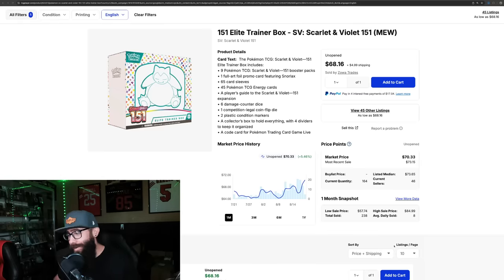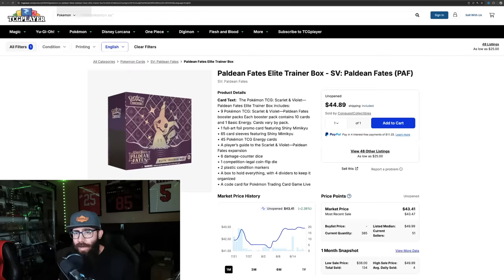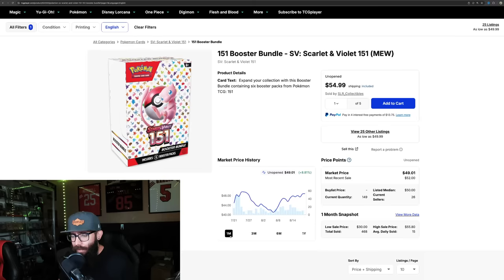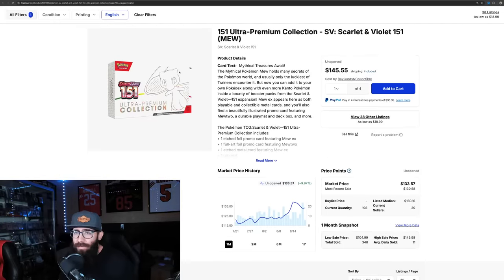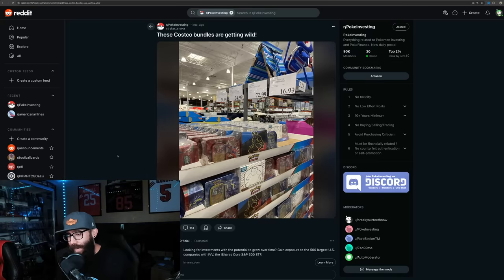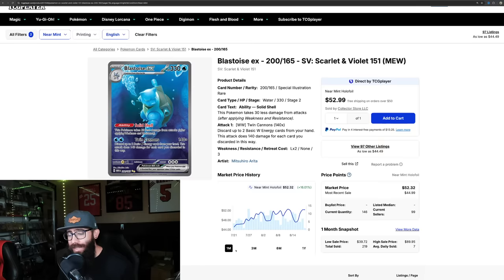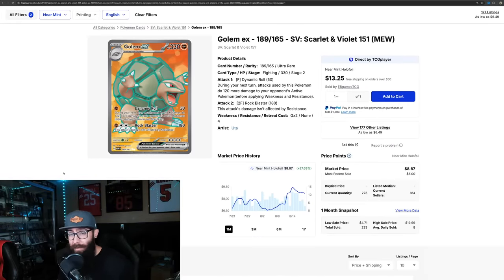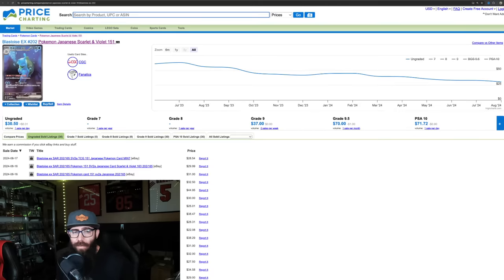Pokemon 151 Taking Off! Does It Need A Reprint?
Pokemon 151 English sealed product is steadily climbing the ladder and moving up with the elite trainer boxes passing $70 per box! The Ultra Premium Collection (UPC) is taking off and sealed product around the board is just becoming unavailable. This is a little bit of a market update to help Pokemon collectors and Pokemon investors understand where the market is at to help inform them.